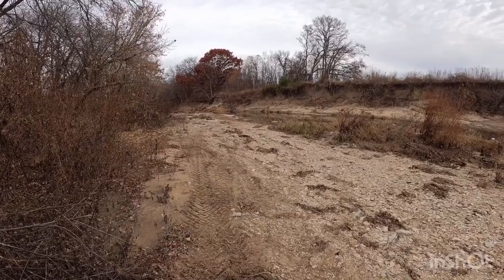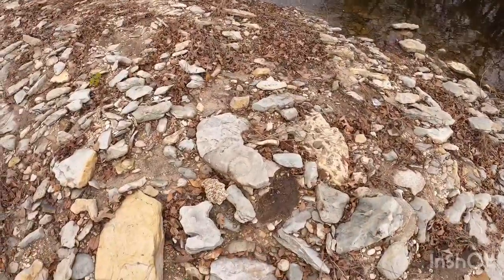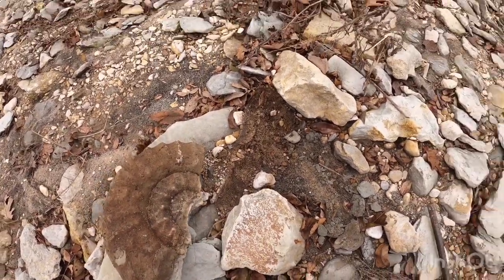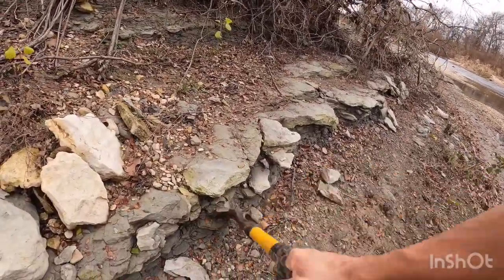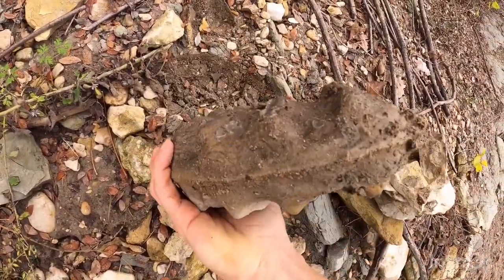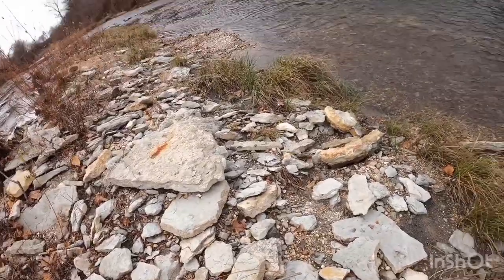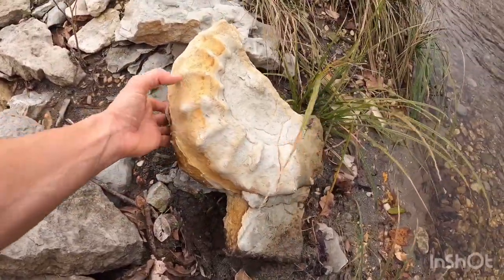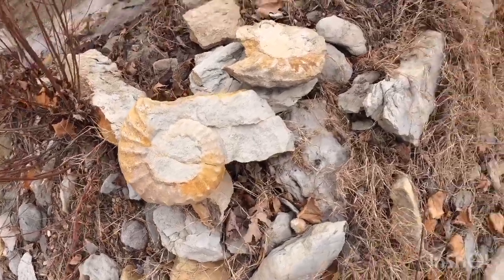Found Huge Ammonites in Texas.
In this video I found several 60 million plus year old Ammonites in North Texas at a private location. I hope you all enjoy, thanks for supporting my Channel!
Ammonite Creek is like no other area in the world!

Equipment & Tools I use & recommend for
Fossil Hunting.

Dewalt DCH133B XR 20V Brushless SDS 1" Rotary D-Handle Hammer Drill

DeWalt Battery 60 Volt:

Hammer Drill Bits Combo:

Klein Gloves (Size L):

3M Safety Glasses Clear:

3M Safety Glasses Dark Tent:

If you would like to send me fan mail send to
(Please No bombs or jokes)